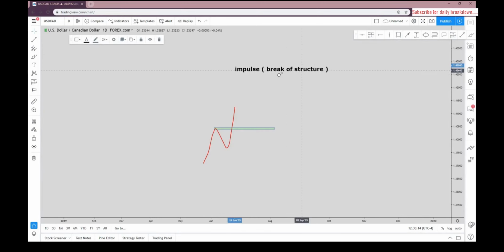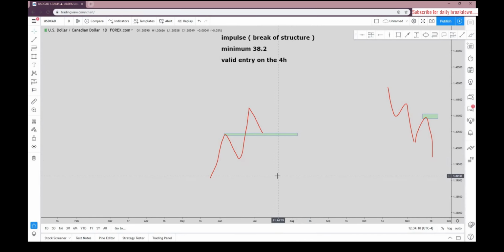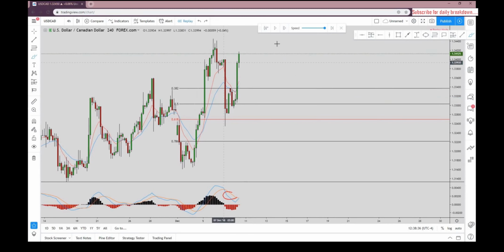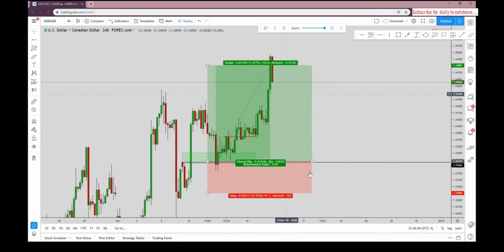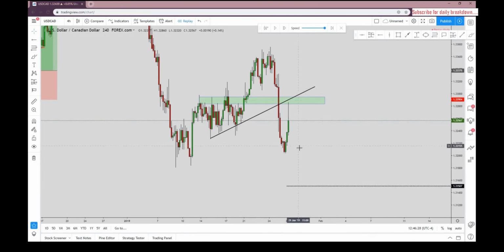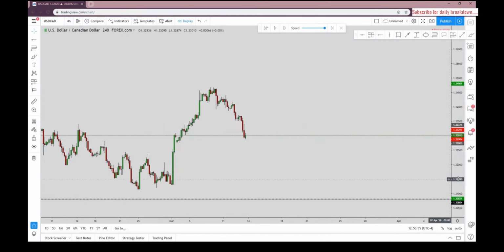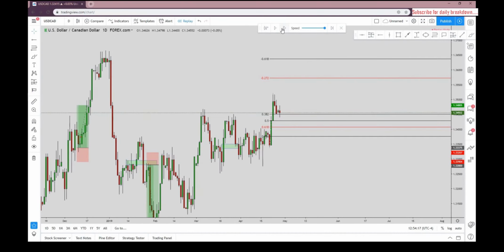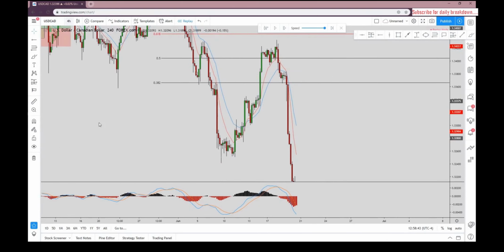Impulse Correction Strategy : Part - 1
Understand the market  move Impulse or Correction before trade setup.